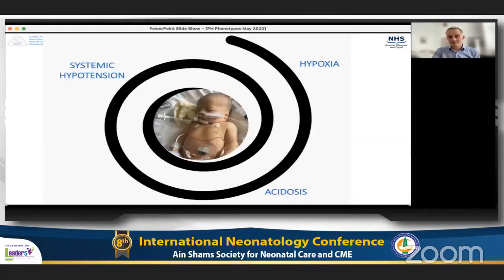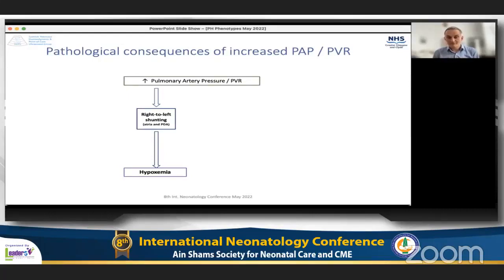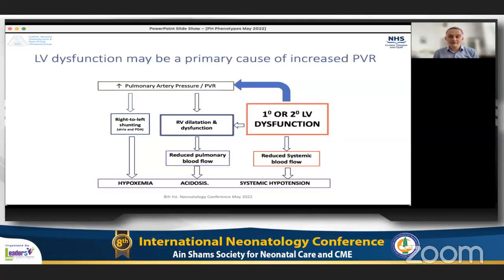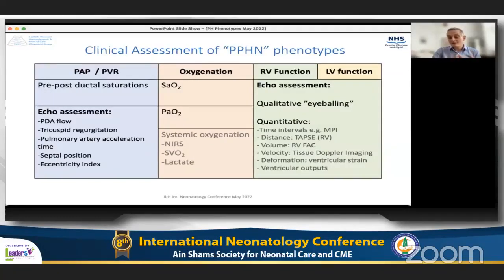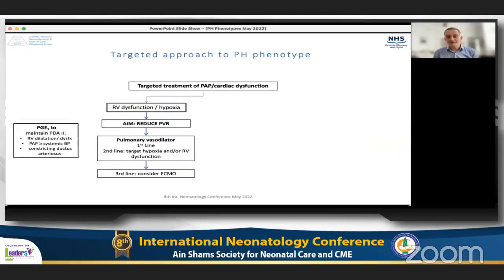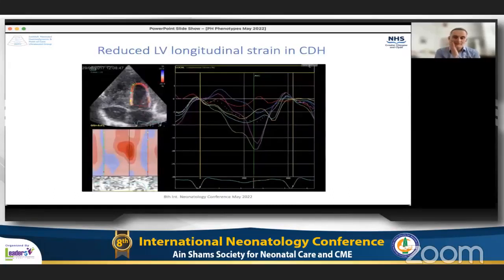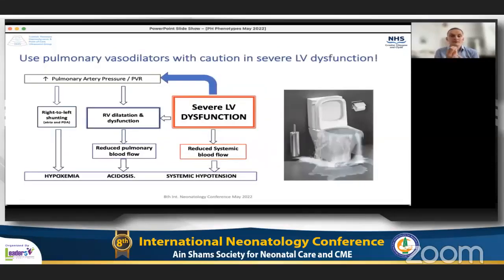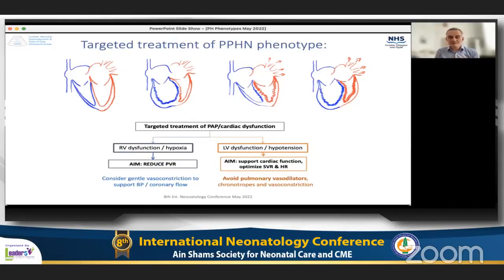PPHN Phenotypes: assessment and management Prof Neil Patel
Dr. Neil Patel
BA MBChB MRCPCH FRACP MD.
Consultant Neonatologist
Royal Hospital, Glasgow, UK